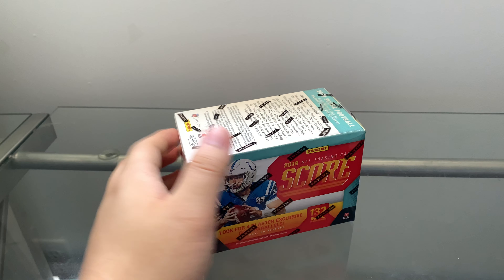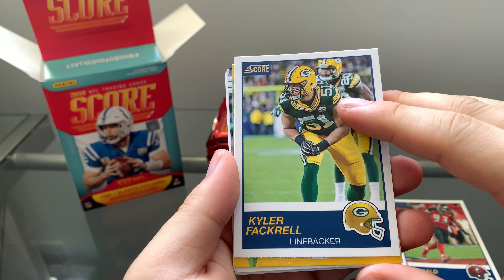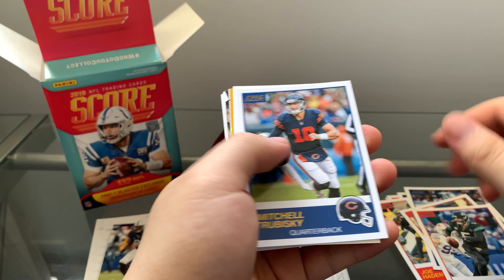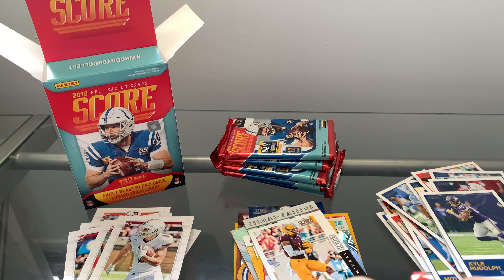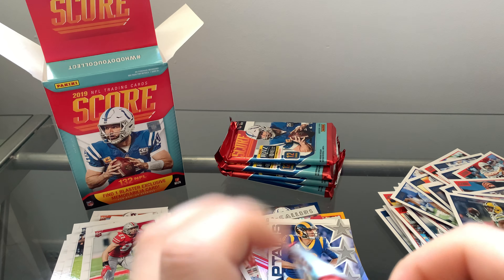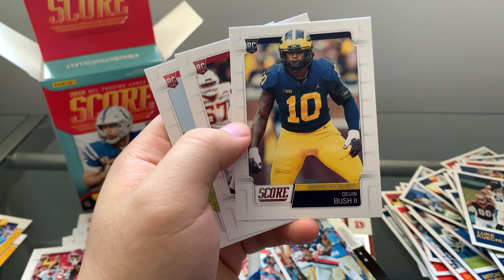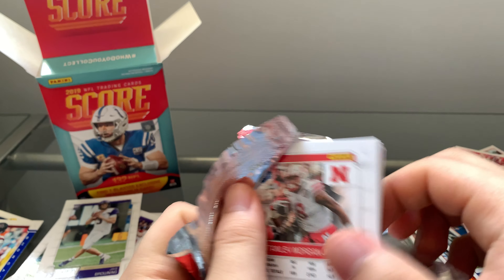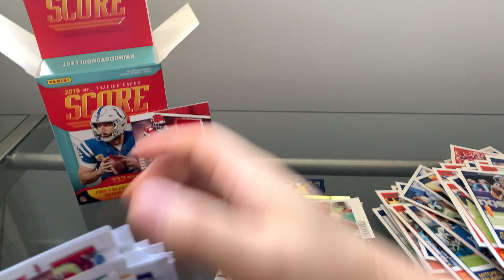2019 Panini Score Blaster Football Box Unboxing Part 2! | Daily Uploads 5/8! | Crazy Pulls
Hello Everyone!

Welcome to the CrazyPulls channel! Hope you are all having a fantastic day!

This is actually the last video that I recorded, but the wifi has been terrible and it was the first video that uploaded, so I'm gonna upload it as the first daily upload. I hope you all understand and the other videos will be uploaded whenever the wifi decides to work again.

In this video, we are going to unbox the 2019 Panini Score Hanger Box! This is the second blaster Score box and it is the 5th episode of the 8 day daily uploads! I really hoped you all enjoyed the videos so far.

Thanks,
CrazyPulls.